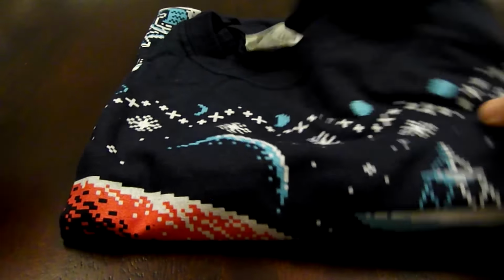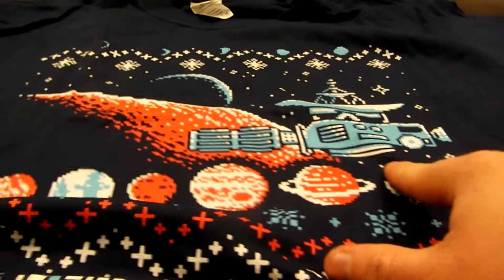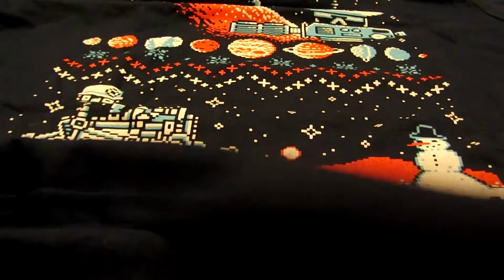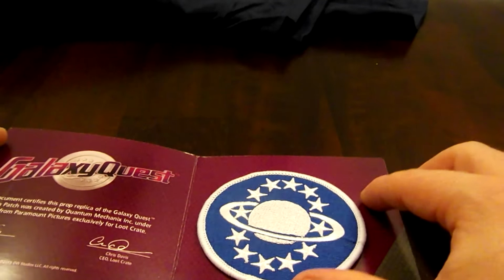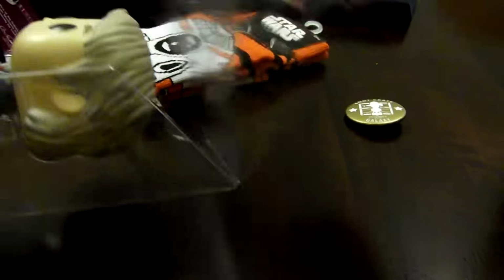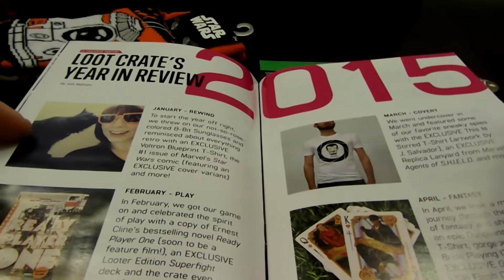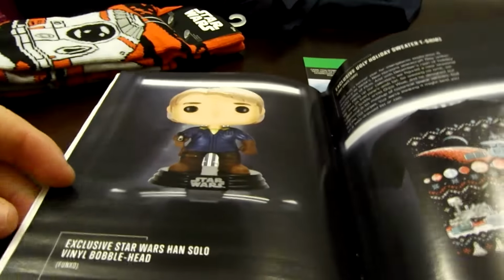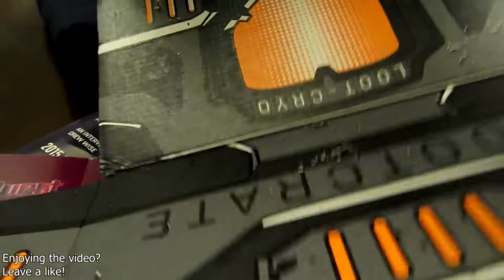Loot Crate - #10 - December - Galaxy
Loot crate is a monthly subscription service, they send you a box of great geek goodies.